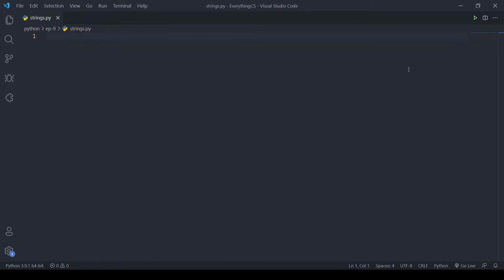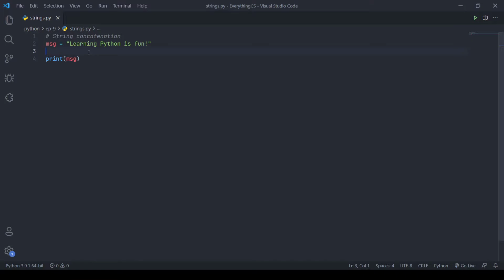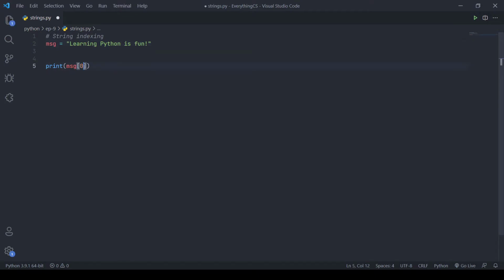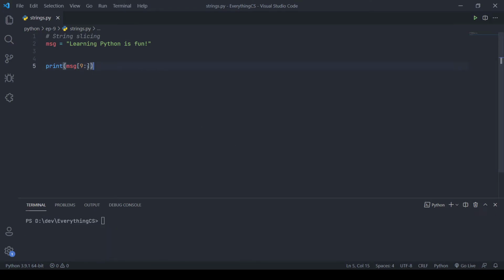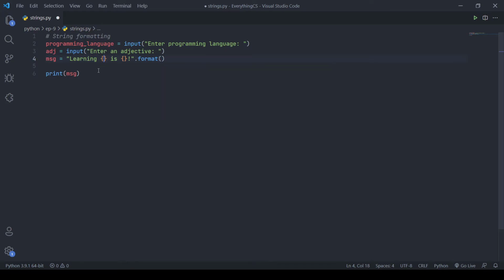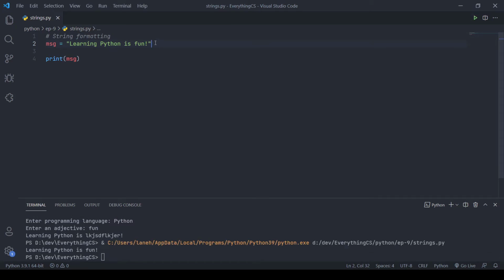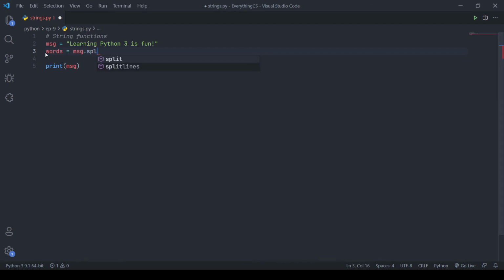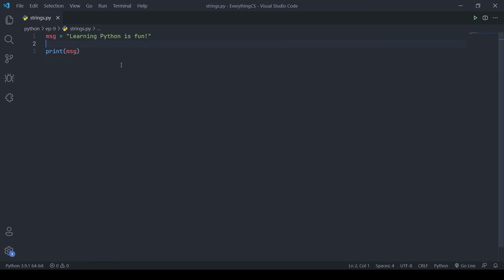[09] Learn Python - Strings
Learn how to concatenate, index, slice, format, and modify strings!

⭐️ Contents ⭐️
⌨️ (00:00) Introduction
⌨️ (00:16) String Review
⌨️ (01:42) Multiline Strings
⌨️ (02:40) Multiline Comments
⌨️ (15:54) Reversing Strings
⌨️ (17:21) F-Strings
⌨️ (19:45) .format()
⌨️ (29:35) .split()
⌨️ (30:30) .join()
⌨️ (31:36) .count()
⌨️ (32:11) .replace()
⌨️ (32:59) Upper and Lower Case
⌨️ (33:46) Stripping Whitespace
⌨️ (34:54) Outro